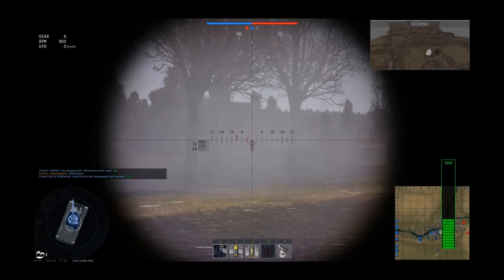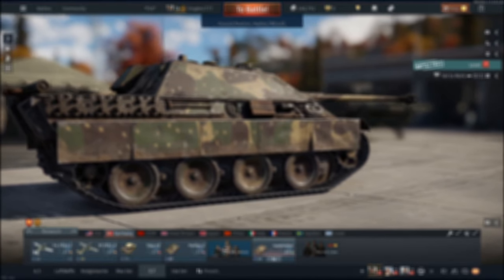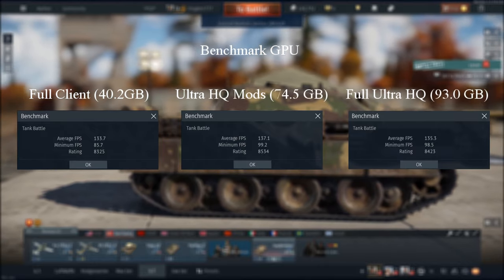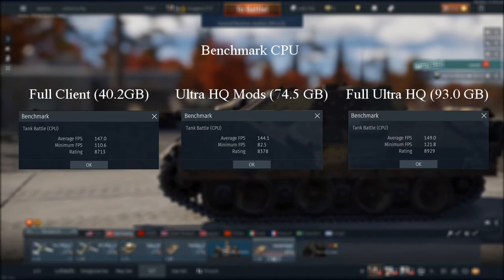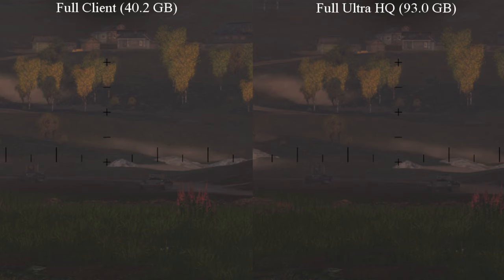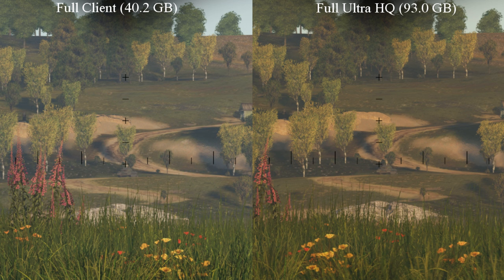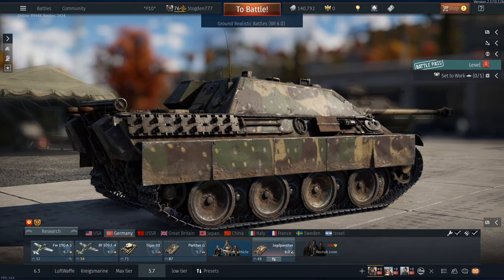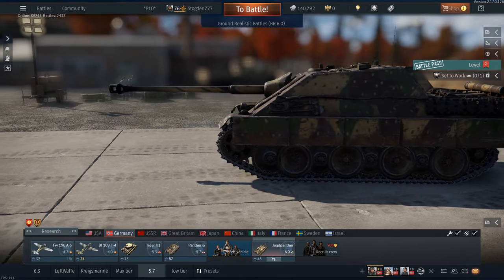War Thunder: Graphics Comparison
How's she going aye? Witty boi here. Just testing between the client sizes of war thunder. Can you spot waldo?